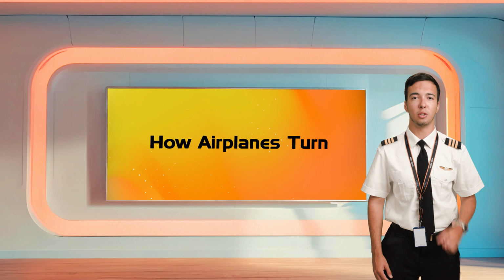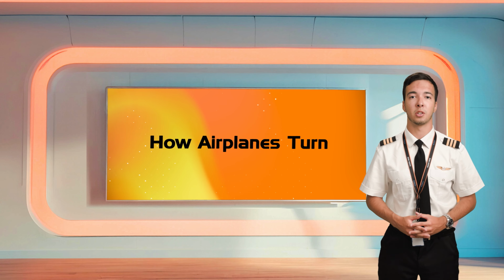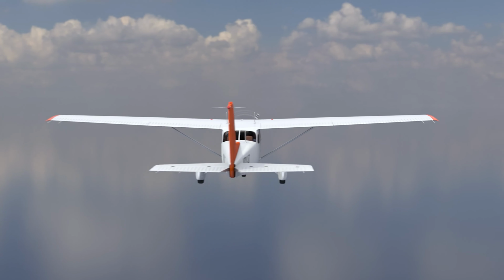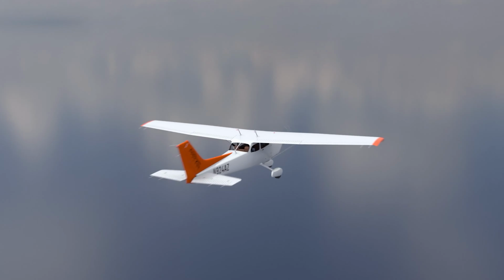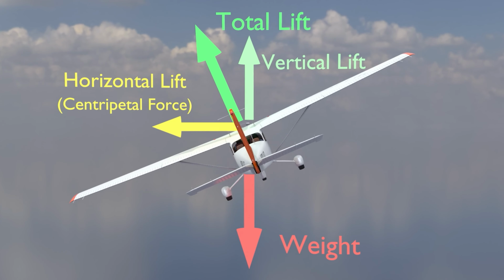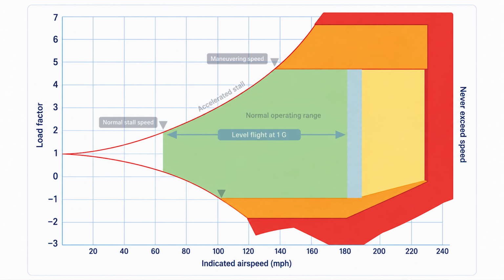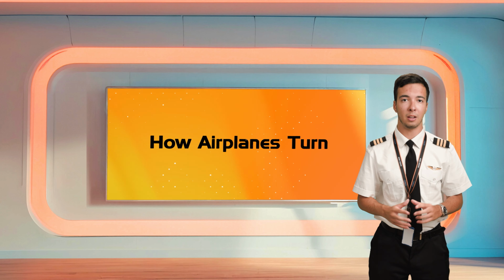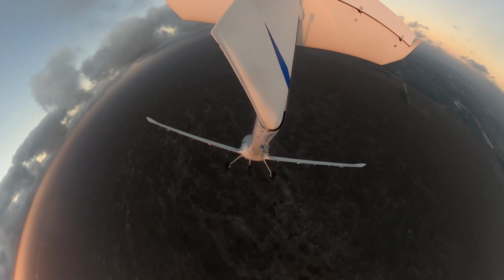The Rudder Doesn't Turn the Airplane - Here's What Actually Does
Think the rudder turns the airplane? Most people do, and that misconception is more dangerous than it sounds.

In this lesson, we break down exactly what turns an airplane and why getting this wrong in the cockpit is not an option. This is the kind of aerodynamics knowledge that separates pilots who understand what they're flying from those who are just following a checklist.

Here's what you'll learn in this video:
• Why the rudder controls yaw, and not the airplane's direction.
• How ailerons create a bank and what happens to the lift vector when you do.
• Why the horizontal component of lift is what generates centripetal force in a turn.
• Why you need to add back pressure to hold altitude through the turn.
• How load factor increases with bank angle, and why stall speed rises with it
• What adverse yaw is, why it fights your inputs, and how coordinated rudder fixes it.
• How to read the inclinometer and what it means to keep the ball centered.

Whether you're a student pilot hitting the books for your written test, getting ready for your first solo, or working toward your checkride, this lesson is part of the foundation that everything else builds on. Skip it and you'll feel the gap eventually.

At Aviator Academy, we teach aviation the way it was meant to be taught, clear, honest, and built for pilots who actually want to understand what they're doing up there.

The next lesson covers turning tendencies, the forces that fight your inputs on every single flight.